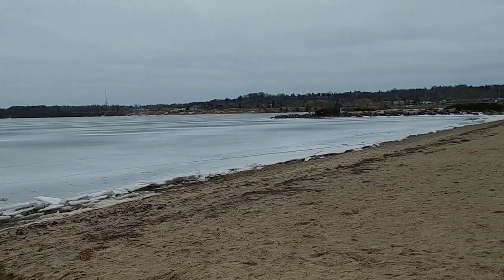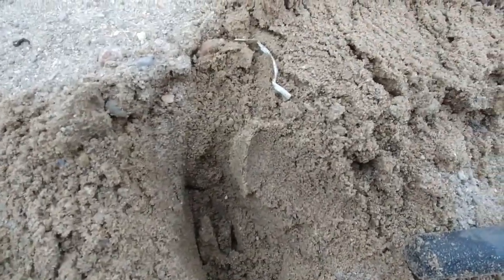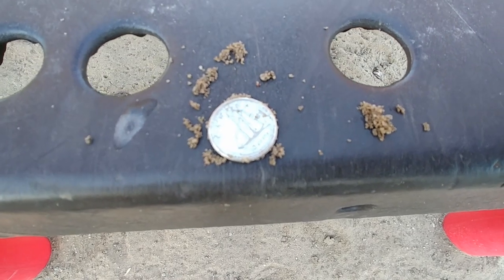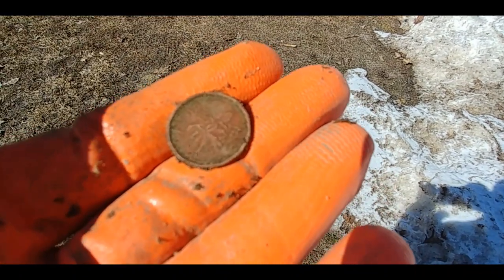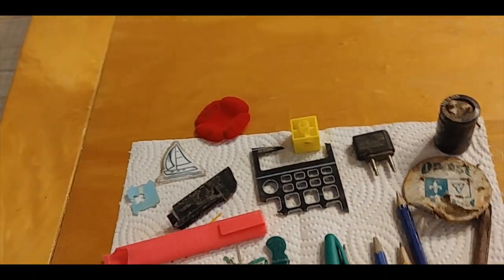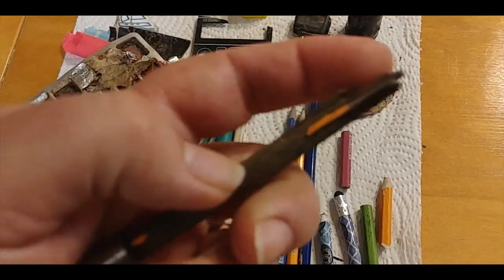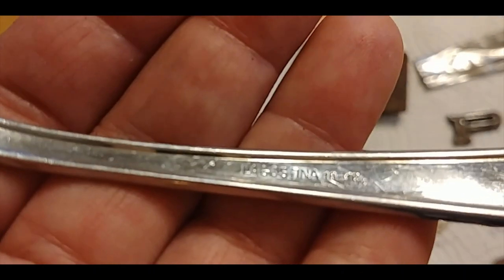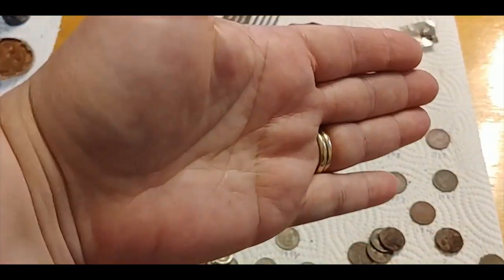Antie's Adventure Assortment Episode 26 Spring Weather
My last metal detecting hunt before we were encouraged to stay out of public places.  Searching a high school, I found cutlery and other goodies!

Thanks to Relic Dirty Hands for their helpful video comparing shovels and digging tools.